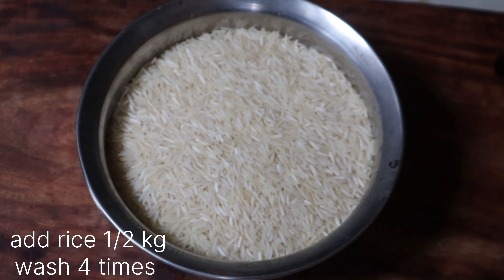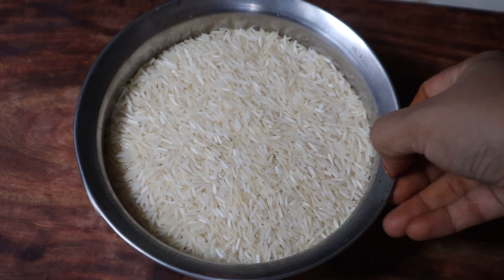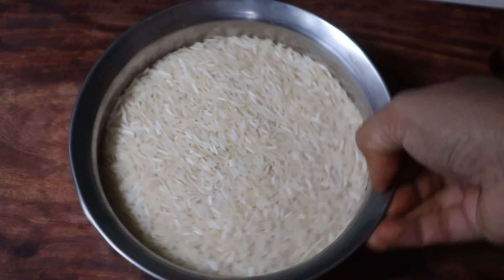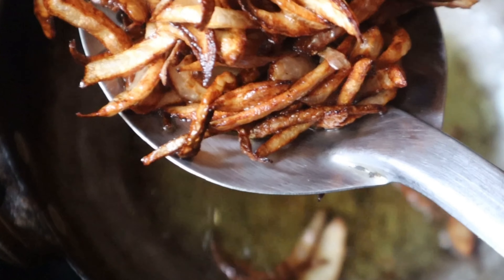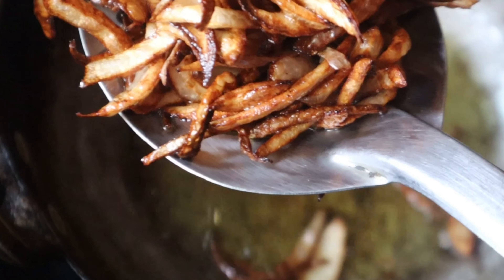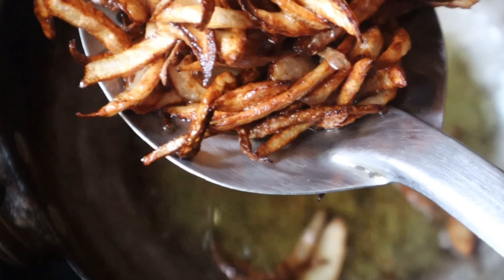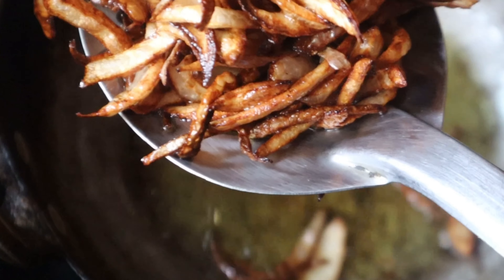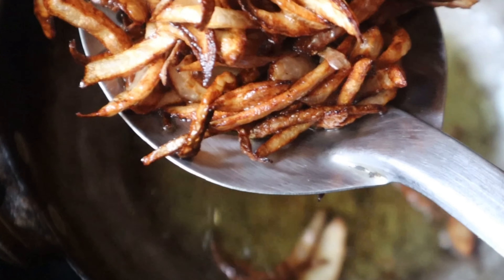రొయ్యల దమ్ బిర్యాని రెసిపీ | ఈ టిప్స్ తో బిర్యాని చేస్తే టేస్ట్ అదిరిపోతుంది | Prawns dum biryani 👌😋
రొయ్యల దమ్ బిర్యాని | రొయ్యల బిర్యానీ రెసిపీ
Royyala biryani in Telugu
Prawns dum biryani recipe in Telugu
How to make Prawns biryani recipe
రొయ్యల దమ్ బిర్యాని తయారి విధానం

రొయ్యల బిర్యానీ ఈ విధంగా తయారు చేస్తే టేస్ట్ అదిరిపోతుంది

Rainbow Home Cooking

More recipes